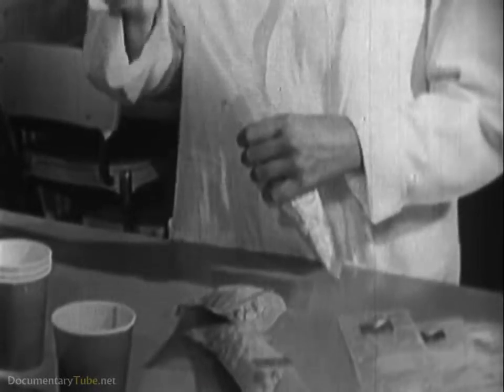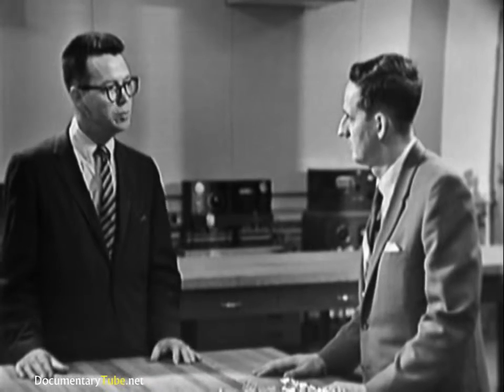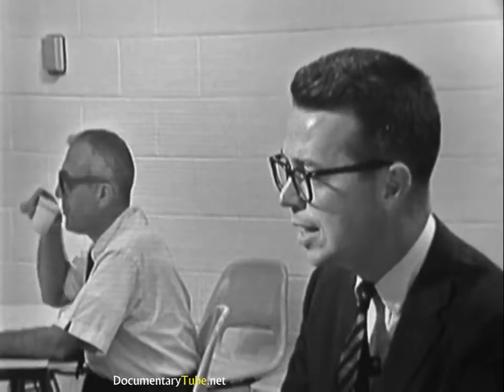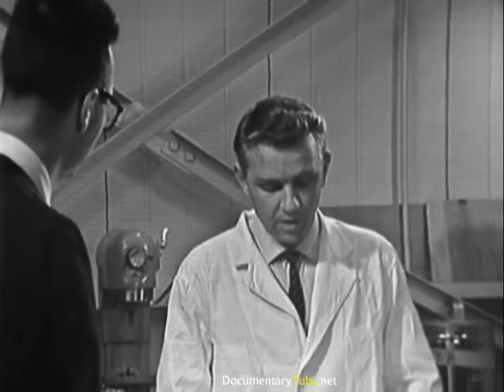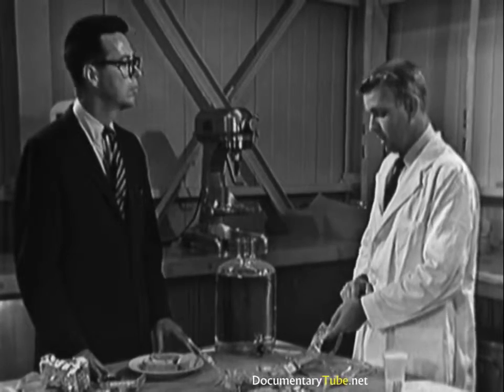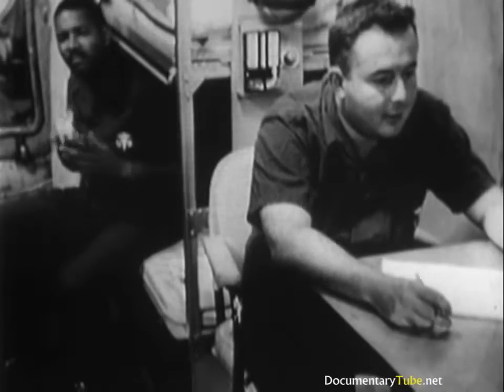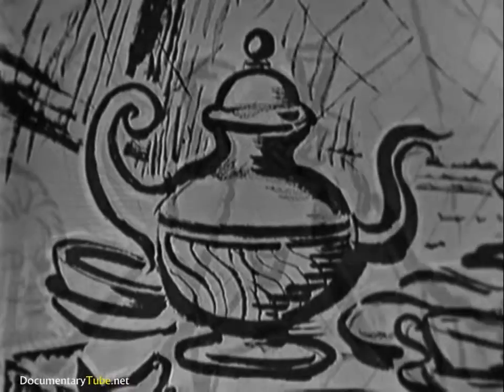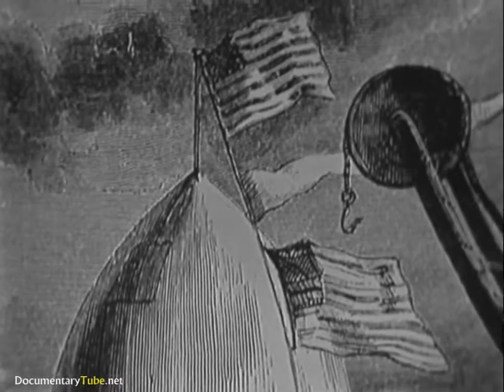The Best Documentary Ever - What Did Astronauts Eat in Space? ()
This documentary film explains and shows what NASA astronauts ate when traveling in space.

This HD documentary is a tour inside the International Space Station (ISS) shown by NASA Astronaut Sunita (Suni) Williams. She describes how the station is .

The Blackness of Space, Unedited, Live Sound. Crew Members perform tasks outside the space station. Raw Footage.

Astronauts in outer space.